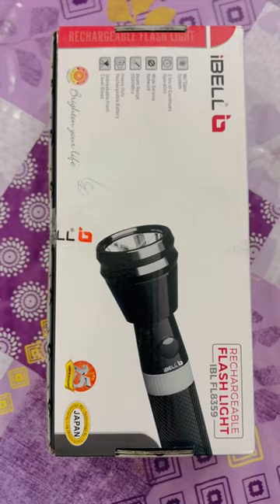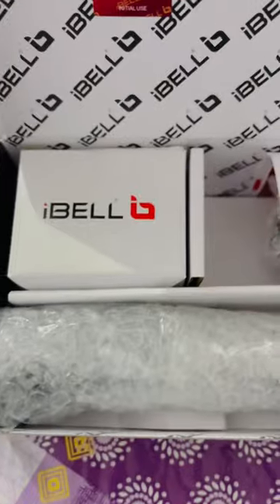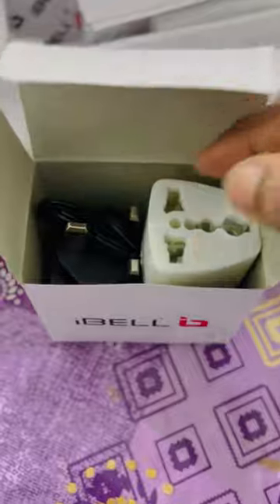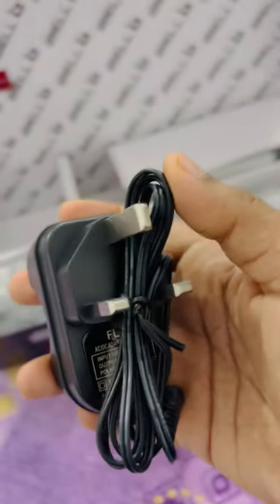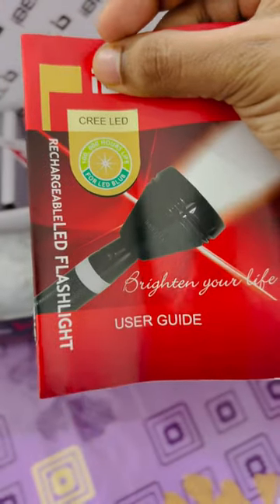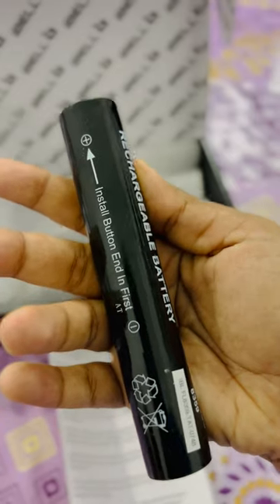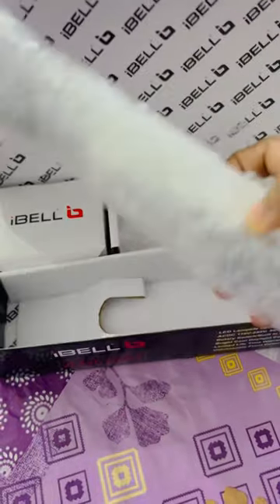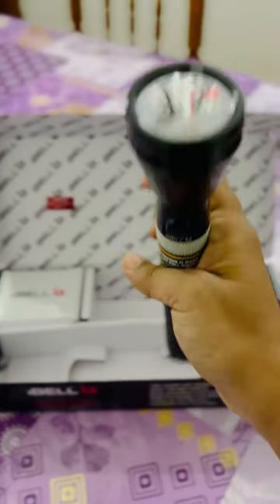I Bell Torch || Amazon unboxing